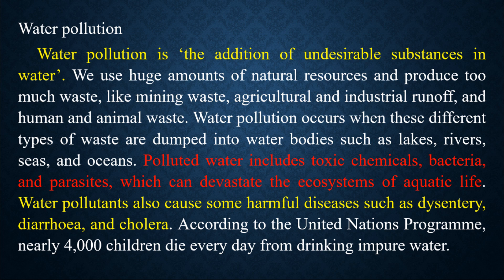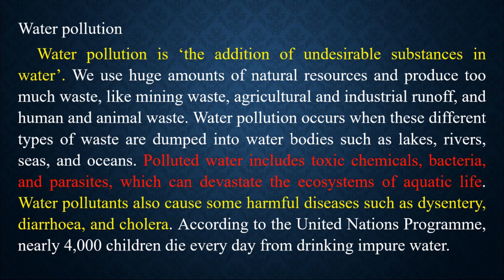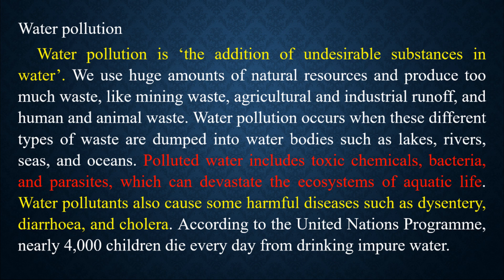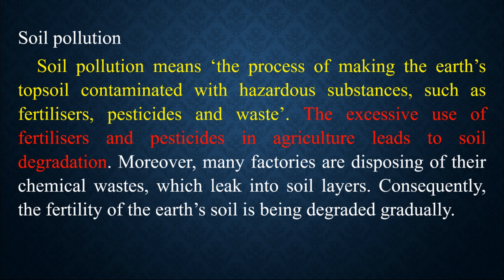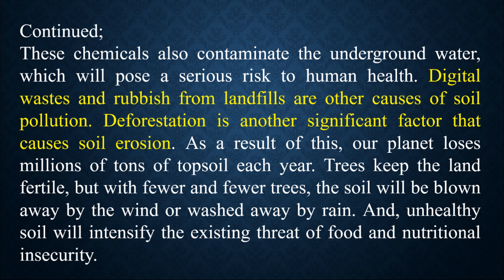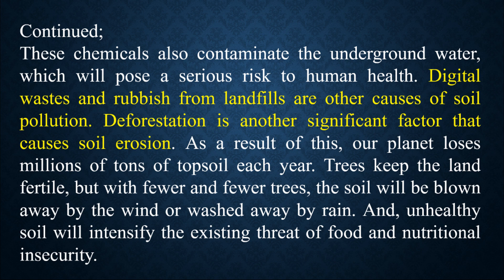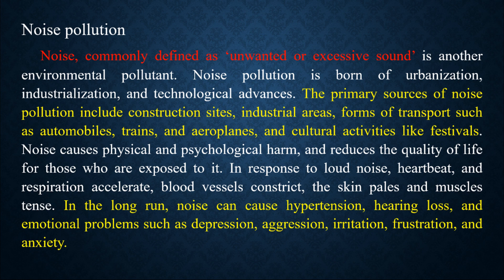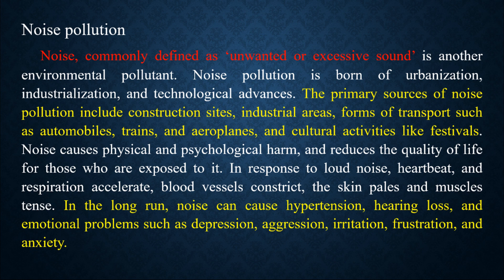POLLUTION: A HAZARD TO OUR ENVIRONMENT [ Part 2 ]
Grade 12 English UNIT 7

သင်ခန်းစာ ပို့ချချက်

(ယခု ဗီဒီယိုသည် အခြေခံပညာ ကျောင်းသားကျောင်းသူများအတွက် သင်ရိုးတစ်ခုလုံး အခမဲ့ လွယ်ကူစွာလေ့လာနိုင်ရန် ရည်ရွယ်၍ တင်ဆက်ခြင်းဖြစ်ပါသည်။)